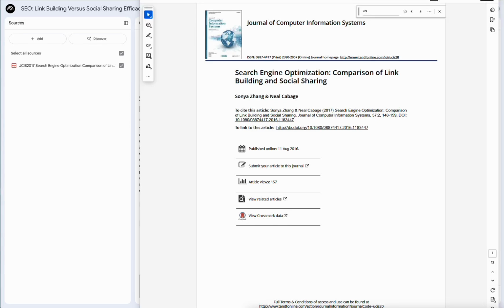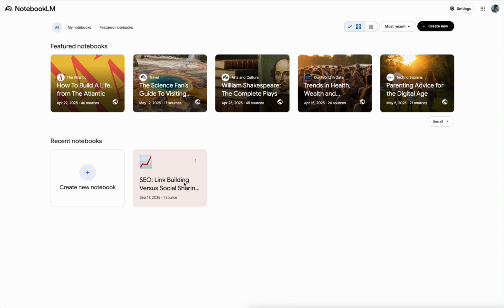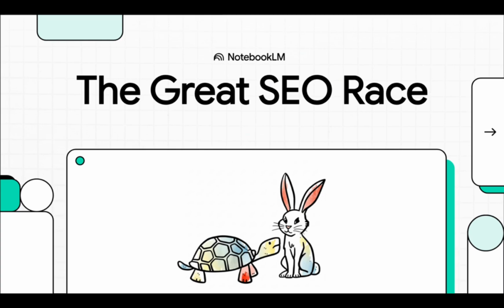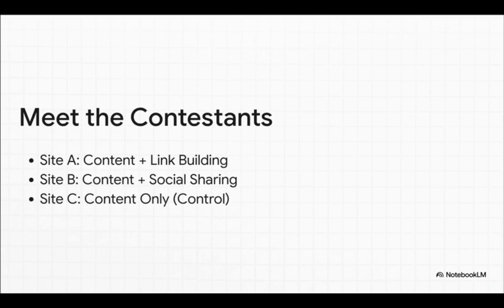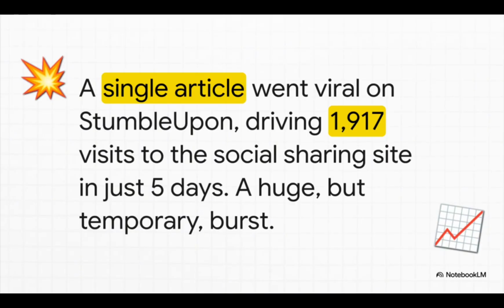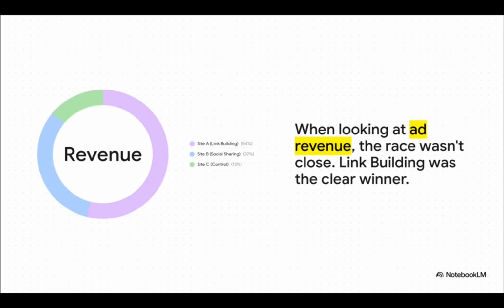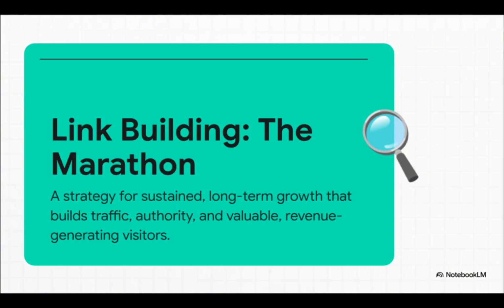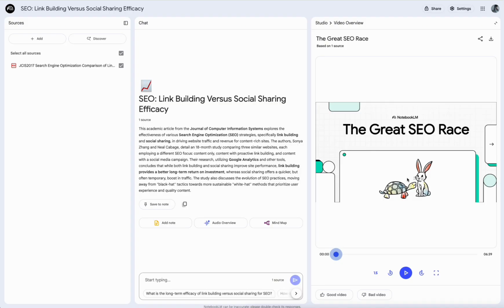Turning My SEO Research Paper into a Video with Google NotebookLM | AI for Scholars & Students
In this video, I demonstrate how I used Google’s NotebookLM, a free AI-powered research and writing assistant, to transform one of my most cited academic papers into a fully narrated video. If you’re a scholar or student looking for better ways to read, write, and present research, this tool is a game-changer.

My 2017 paper, published in the Journal of Computer Information Systems, explored the effectiveness of different SEO strategies including content, link building, and social sharing in driving website traffic and revenue. NotebookLM not only summarized the study with all the correct facts and numbers, but also made the research engaging and easy to follow.

In this video, you’ll see: How NotebookLM works and what makes it unique, A quick demo of turning my paper into a video with just one click, What I liked about the AI-generated presentation, What could be improved (hint: cover visuals & missing charts), and Why I recommend NotebookLM for scholars, researchers, and students.